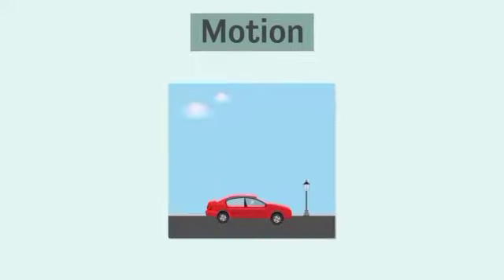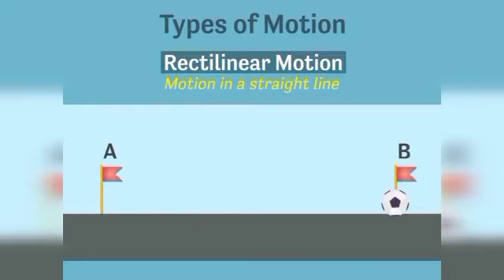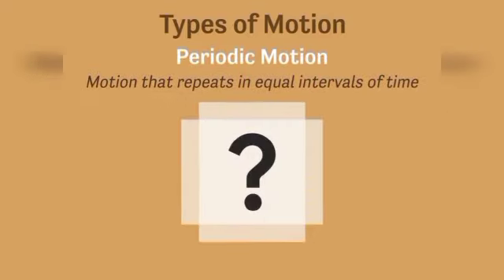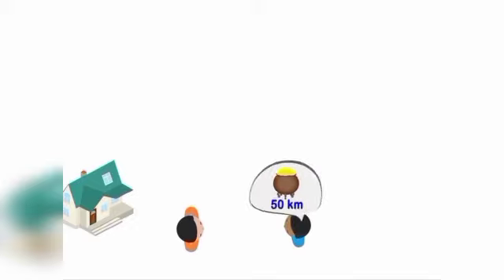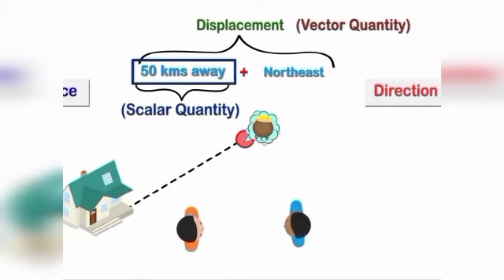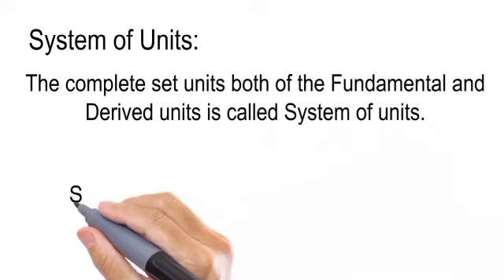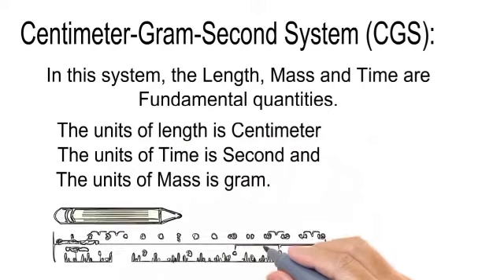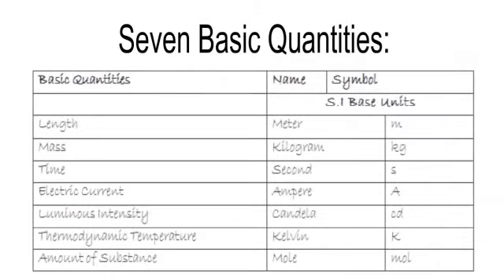Motion - Part 01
Class IX; Physics; Ptd by Mrs. Naziya Ustad